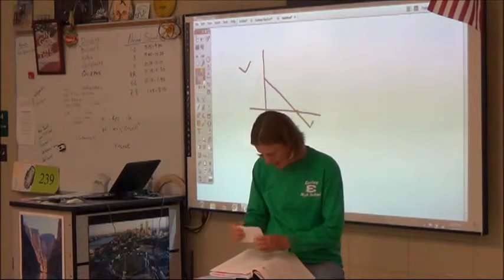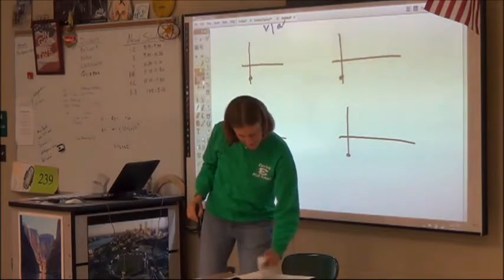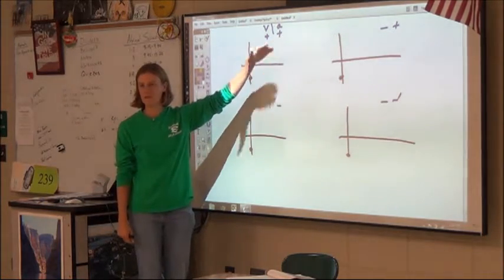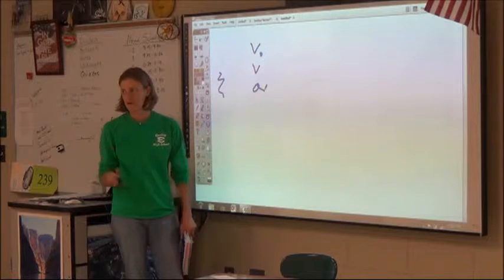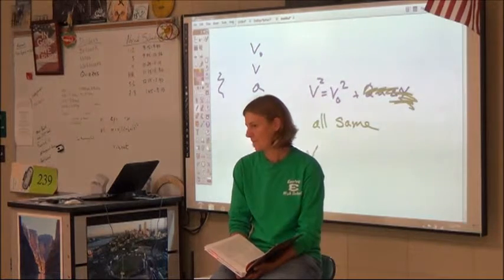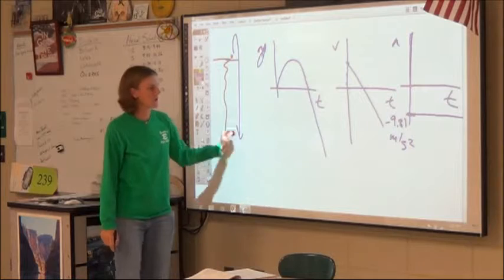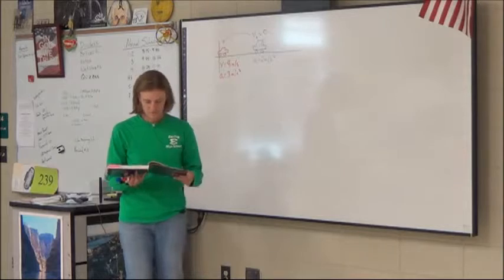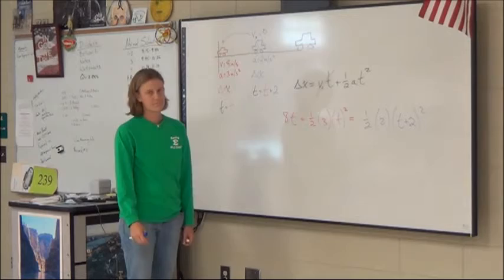AP Physics Unit 1 - 5 Discussion Questions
Chapter 2 Discussion Questions